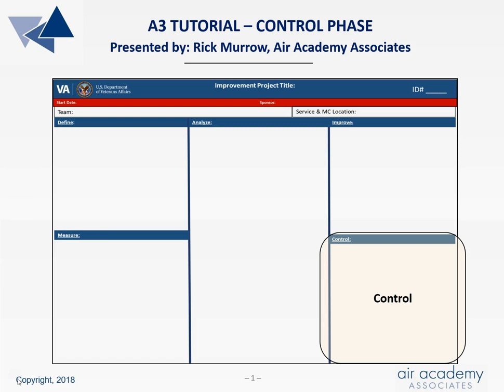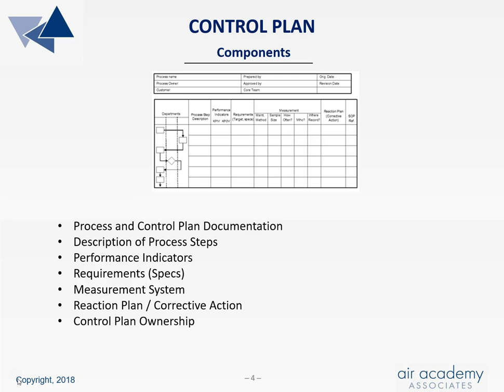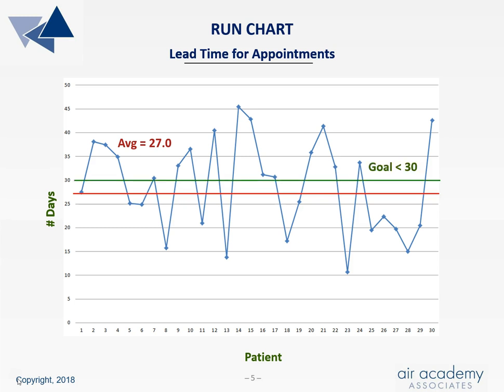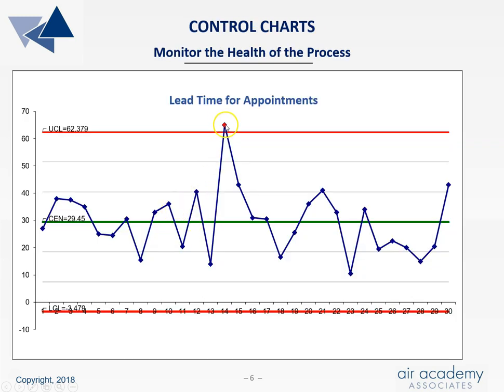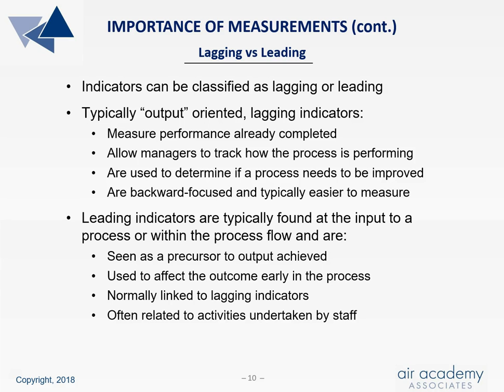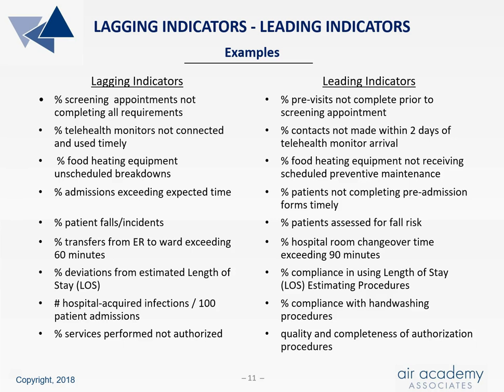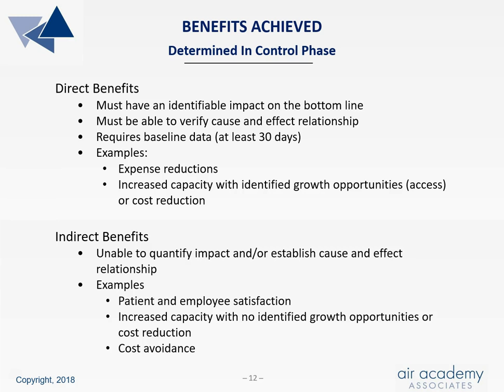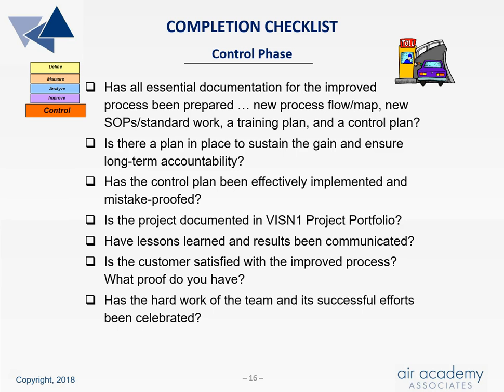A3 Project Summary Template Control